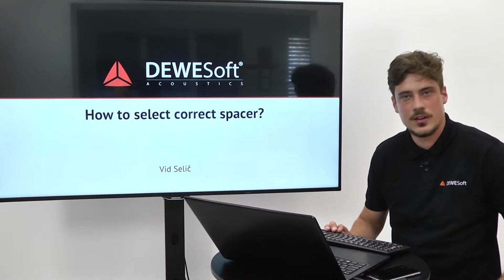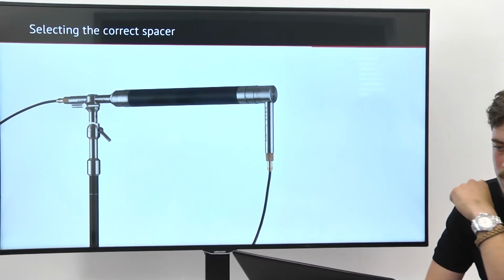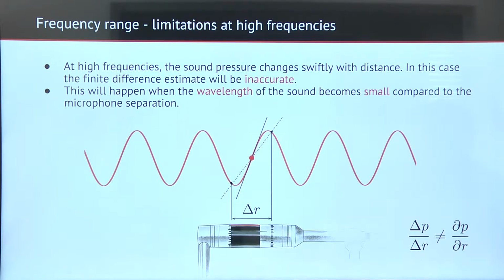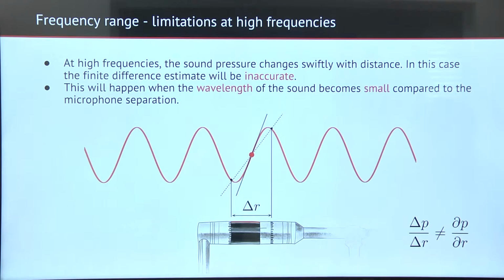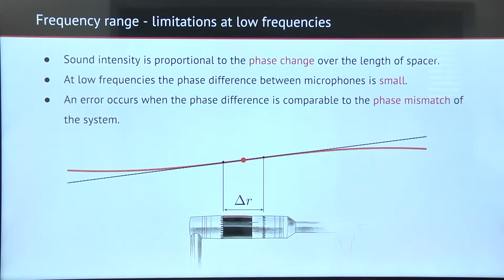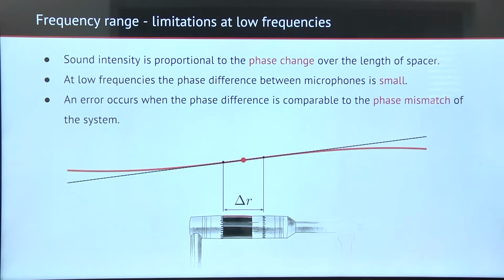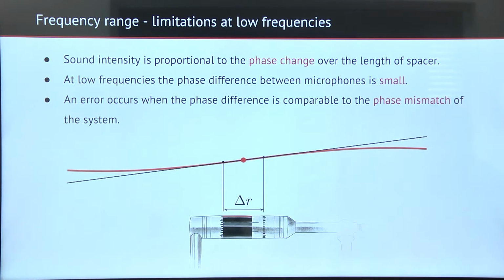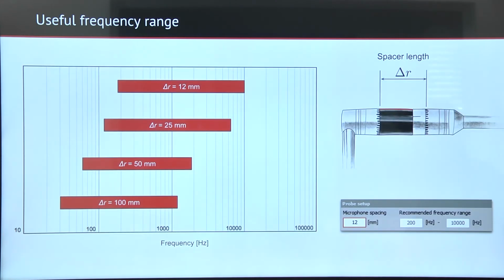How to select the correct spacer for sound intensity measurement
In this video, we explain how to select the correct spacer based on specific frequency ranges in your measurement setup. Choosing the right spacer is crucial for ensuring accurate results in acoustic-related applications.